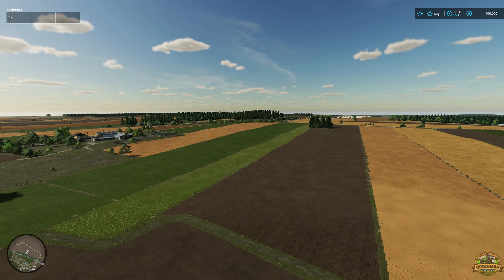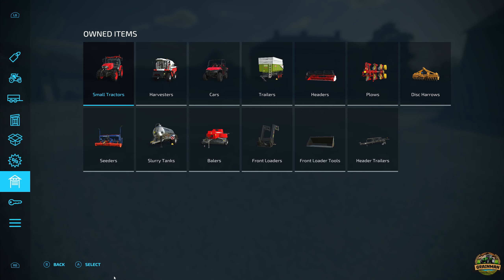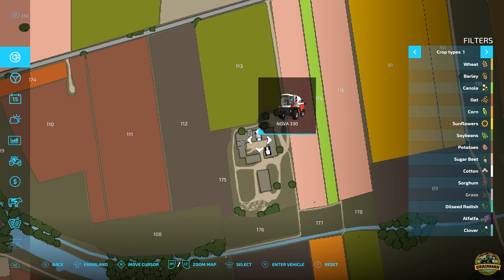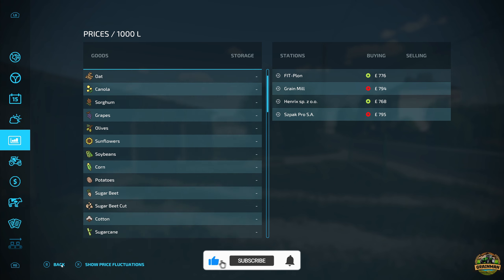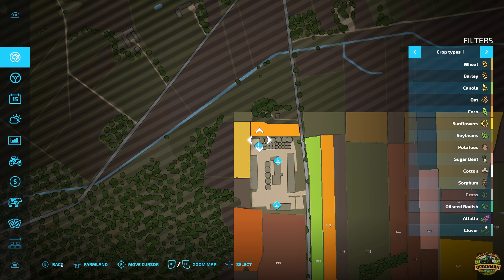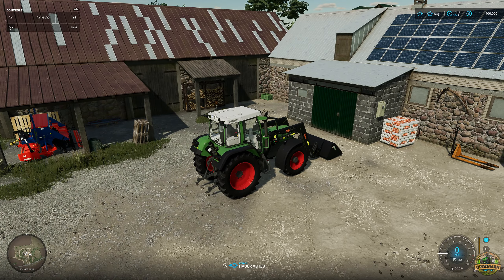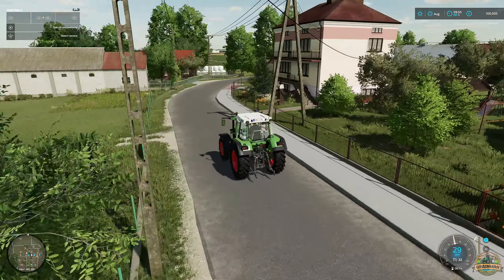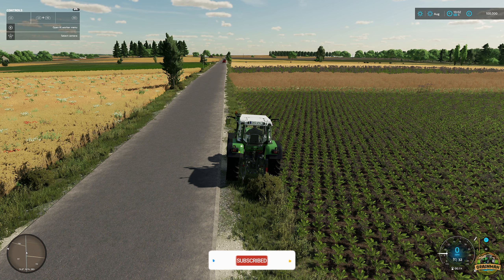MASSIVELY IMPRESSIVE & IMMERSIVE EUROPEAN MAP!!🚜 SZPAKOWO MAP TOUR!! 🗺️ GRAINMAN TRAVELS ✈️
In this episode of GrainMan travels, we take a tour of a new mod map called Szpakowo by map makers RajotGPLAY & Jankus.

🚜🔧 Required Mods for this map:
- Elegant House by Rajot GPLAY
- Big White Cow Barn by RajotGPLAY
- Big Yellow Houses by Rajot GPLAY
- Hall Barn Garage by RajotGPLAY
- Building Farm Set by RajotGPLAY
- Old Farm Building Set by RajotGPLAY
- Old Brick Cow Barn by RajotGPLAY
- Big Cow Barn by RajotGPLAY
- Large Package Of Houses by Rajot GPLAY

00:00 - Intro - Fly Over/Map Info
03:23 - Starting Equipment
04:02 - Starting Farm Yard
06:00 - Starting Fields
06:47 - Crop Calendar, Custom Crops & Selling Prices
07:50 - Starting Animals
08:51 - Contracts & Productions
09:20 - PDA Map Tour
10:13 - Map Productions & Selling Points
11:54 - Driving Map Tour
15:28 - Field Prices
16:22 - Conclusion and Outro